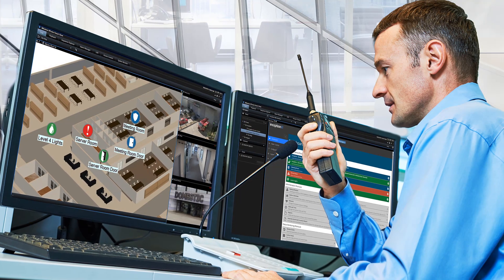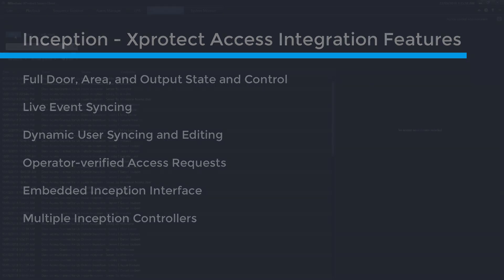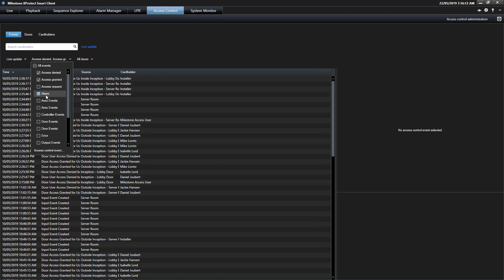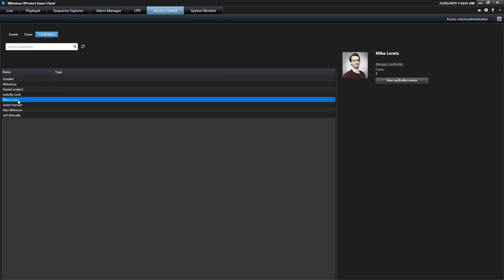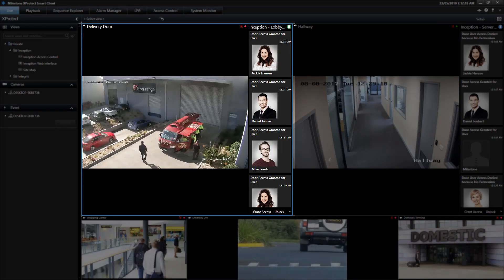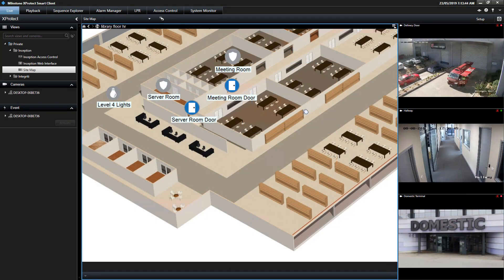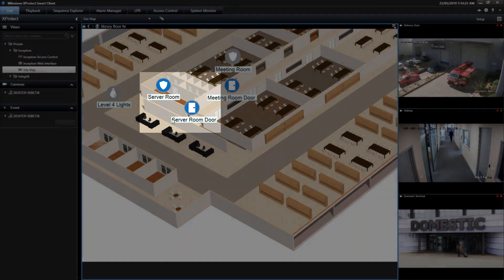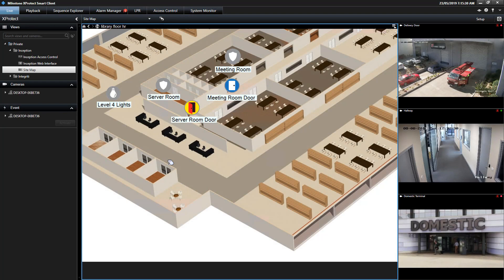Inner Range Inception integrated with Milestone XProtect Access Control Manager (ACM) demonstration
This video demonstrates how an Inner Range Inception Access Control and Intruder Detection system integrates with Milestone XProtect Access Control Manager (ACM) and can be completely controlled within Milestone XProtect

Inner Range Security and Access Control solutions are leaders in Global research development and deployment of enterprise class security and access control systems.

Inner Range Australia
Research & Design, Technical Support and Manufacturing facility
Address: 1 Millennium Court Knoxfield, Victoria, 3180, Australia
Office Hours: 8:30am - 5:00pm Mon to Fri (AEST)

Inner Range Europe
UK & Europe Sales, Distribution & Technical Support
Address: Units 10 - 11, Theale Lakes Business Park, Moulden Way, Sulhampstead, Reading, Berkshire RG74GB, United Kingdom
Office Hours: 8:30am - 5:00pm Mon to Fri (GMT)